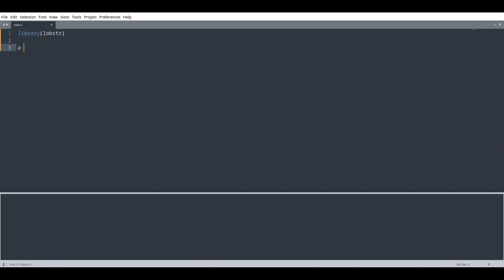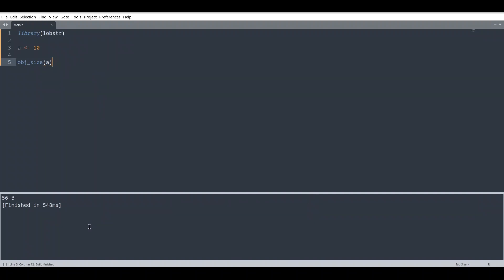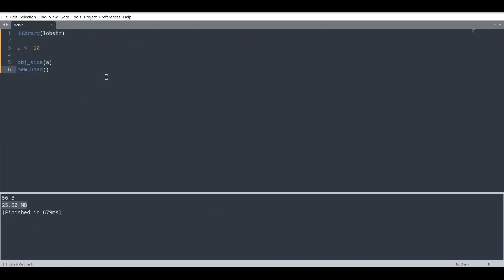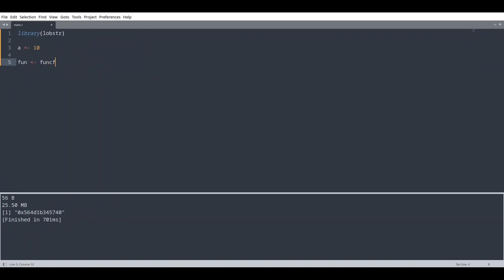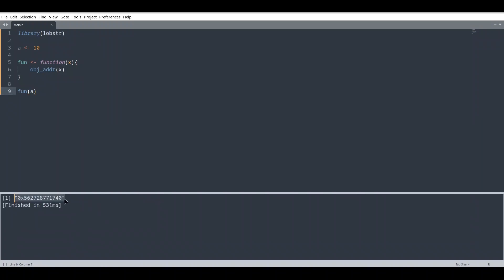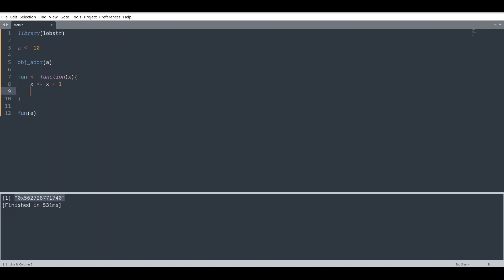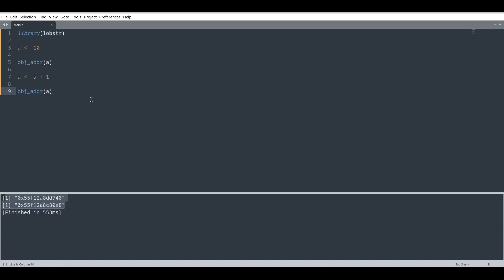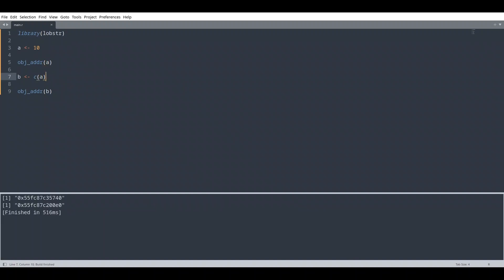R programming - Memory, by value vs by reference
In this episode of R programming, we are going to talk about how R treats variables in regards of memory addresses.